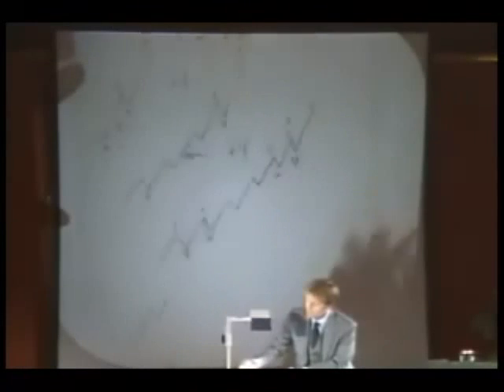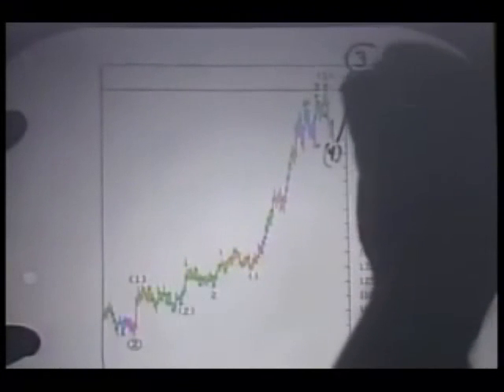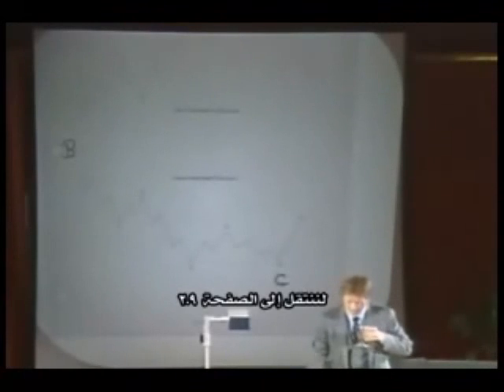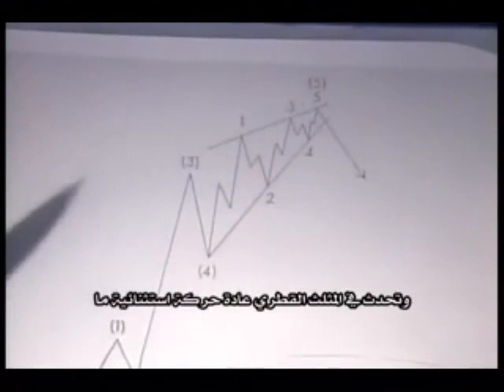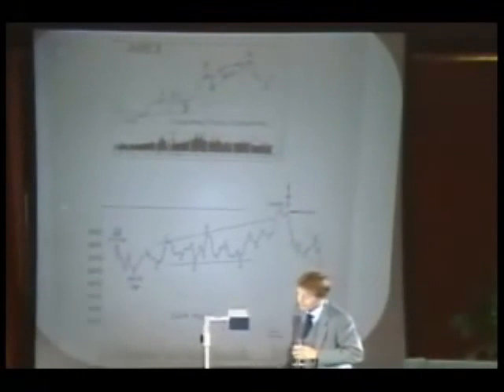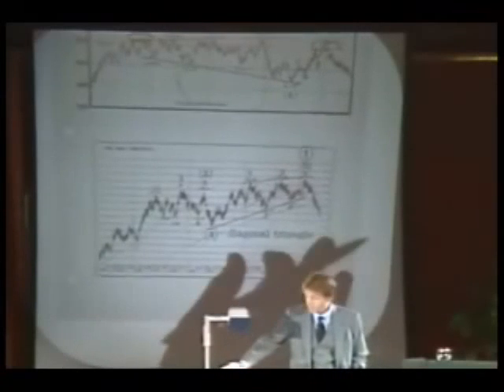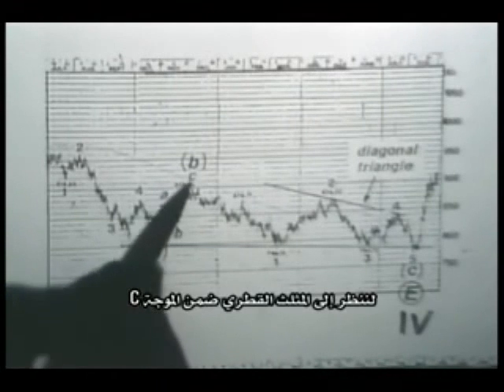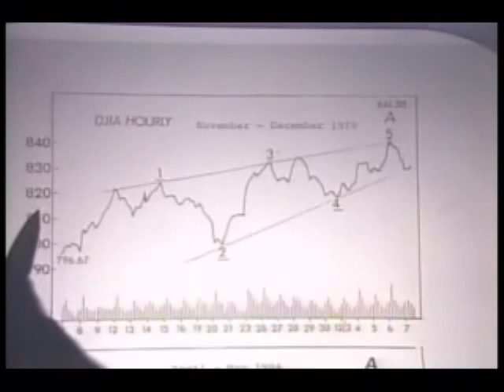شرح الموجات الدافعه وانواعها -الجزء الثانى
شرح للسى دى الثالث من موجات اليوت - شرح الموجات الدافعه وانواعها